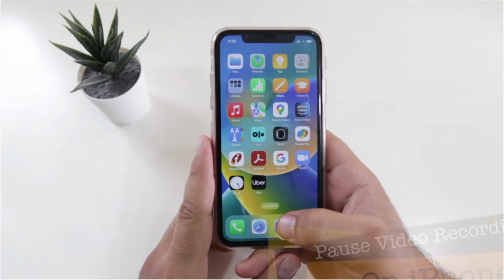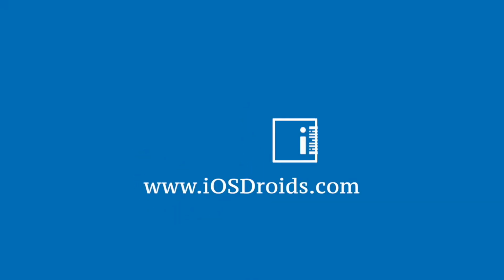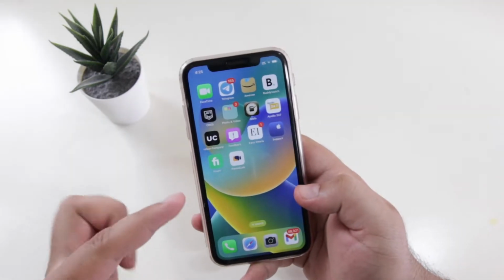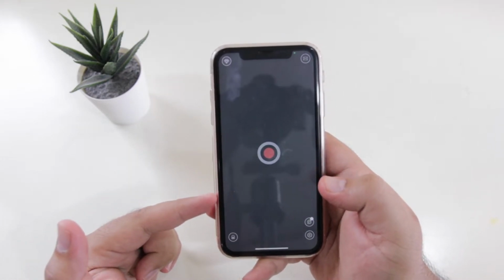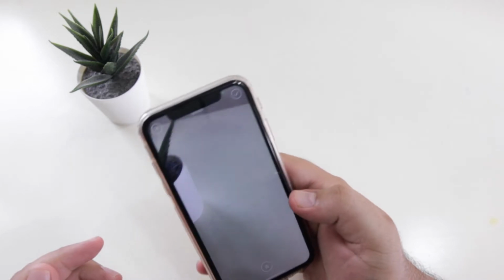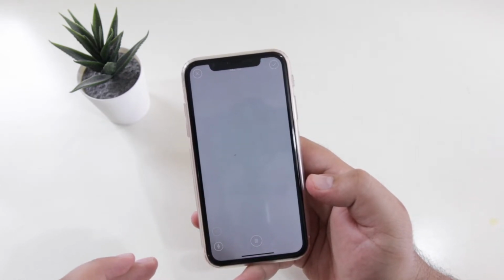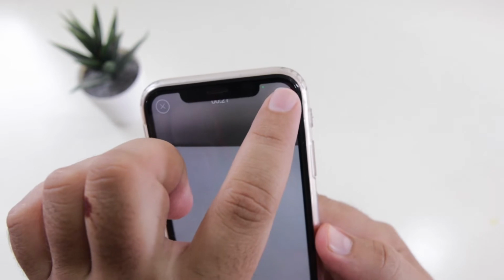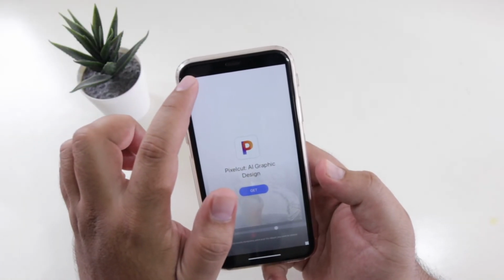How to Pause Video Recordings on iPhone?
By default, there is no option to pause a video on iPhone. So, we are using a third-party app named PauseCam on iPhone.

In this video, I have shown how to pause video recordings on iPhone. And you can use this method to pause a video on any iPhone.